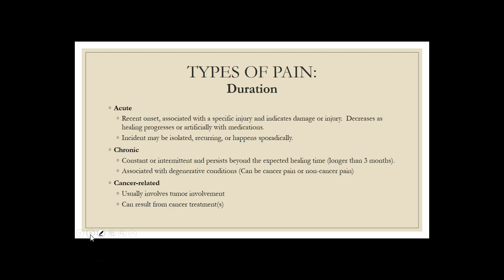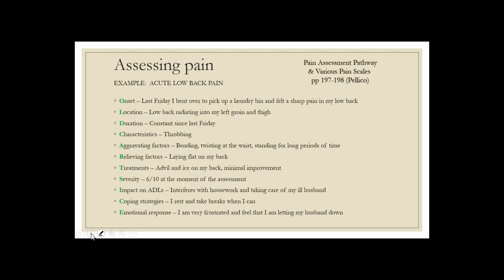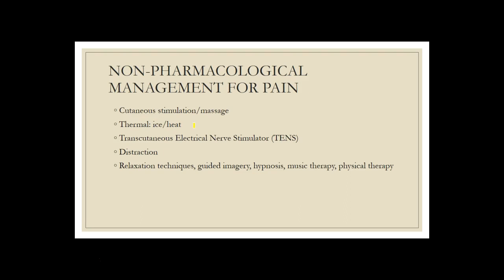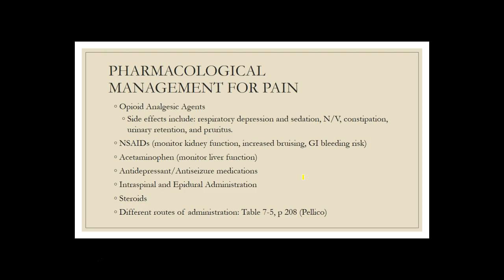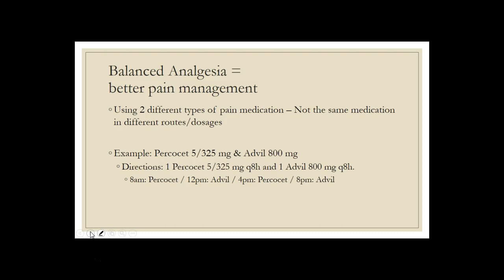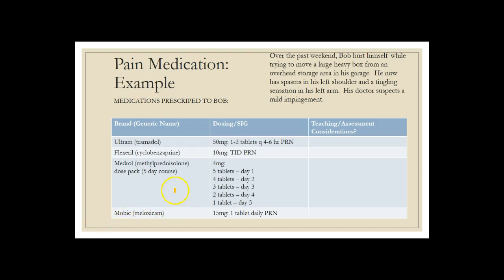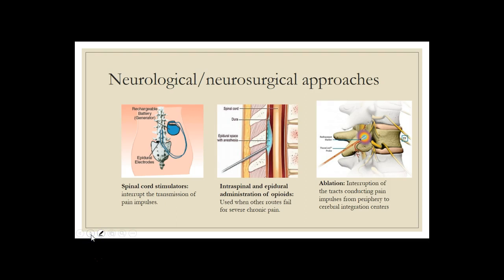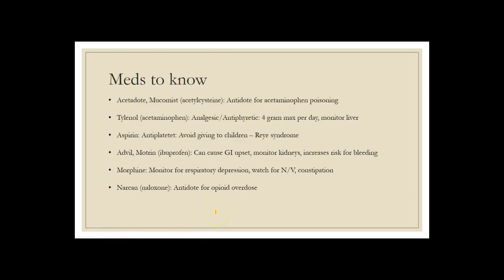Pain Overview Spring 2018